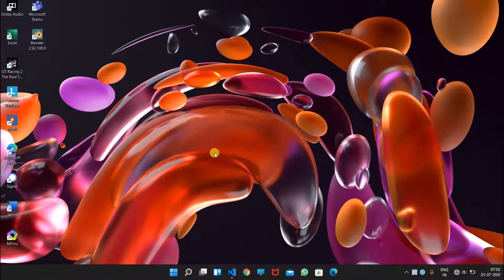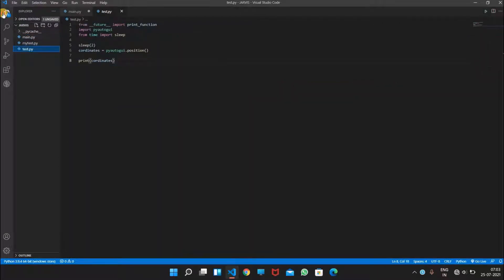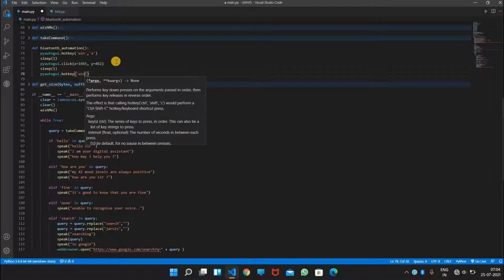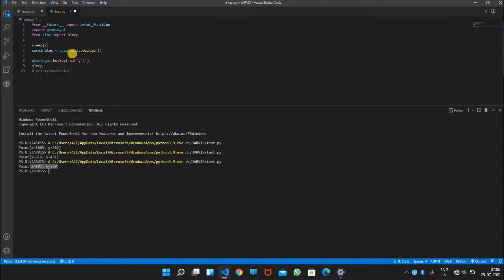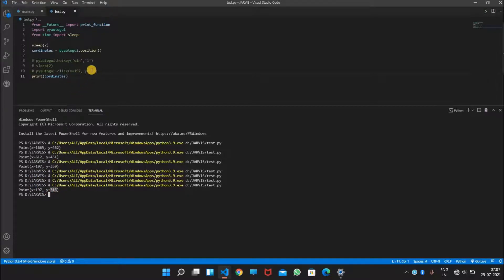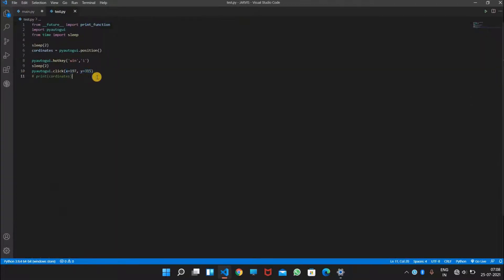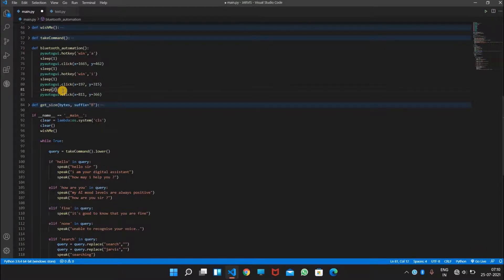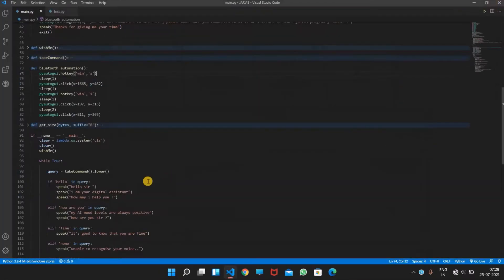Bluetooth automation for windows 11| How to make Jarvis part-7 || HOBBY MASTER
Hello guys ! and welcome back to Hobby master channel , in this video i will be showing you how to automate Bluetooth for windows 11 , this is an amazing video , make sure you watch it complete and don't forget to subscribe the channel now ..

coming soon... 🔜

and through this series i will be making a lot of stuff and i am trying to put 100+ features and if you want to check the basic trailer then watch ..

this is just a trailer but in our series we will make password protection , NASA latest information , and much more and also if you want some additional features then tell me in the comment section and do tell how was this short video ..